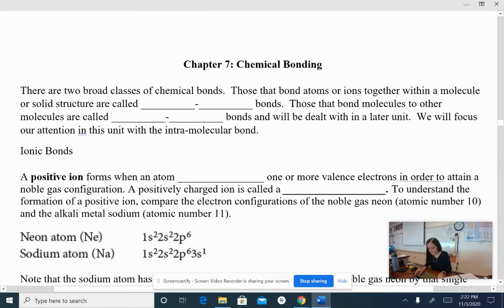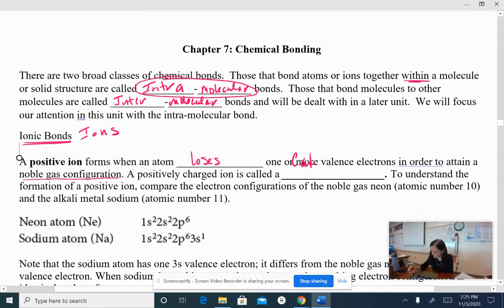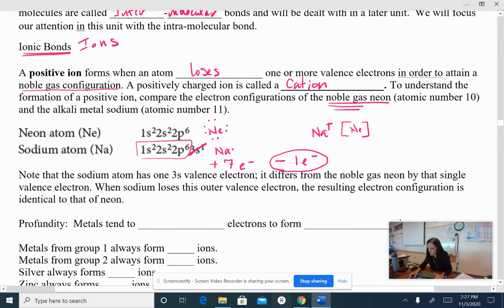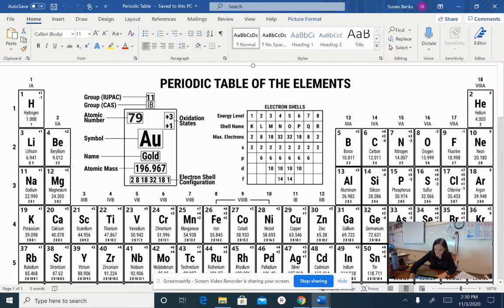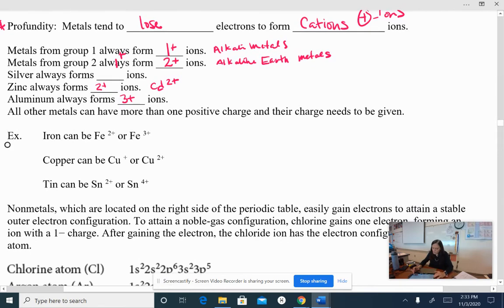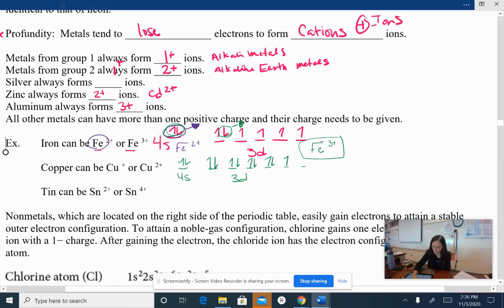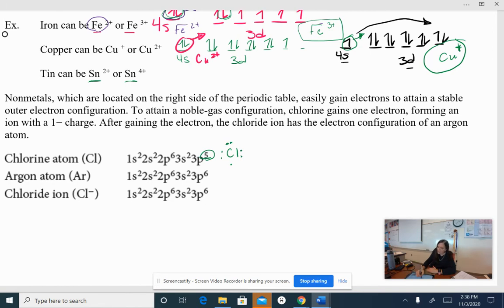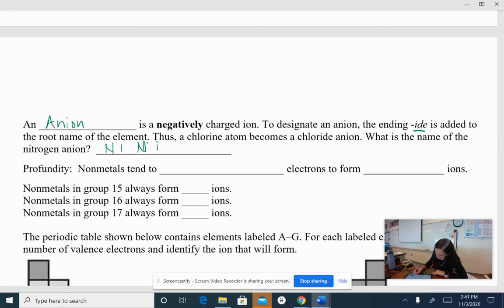Honors: Bonding + Ions